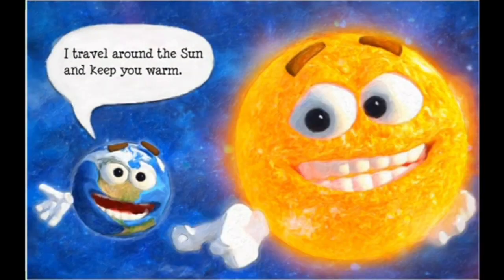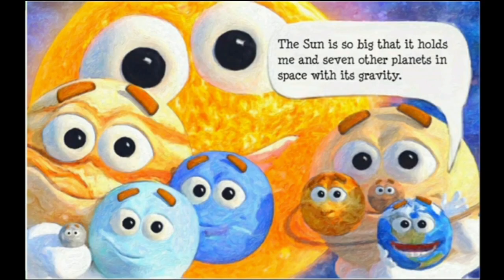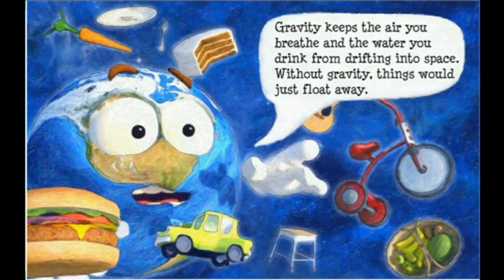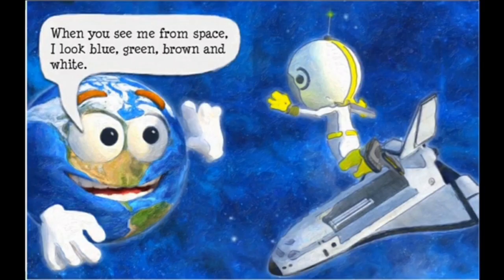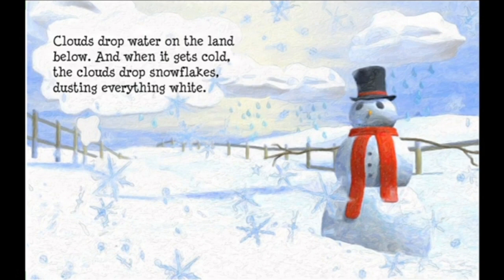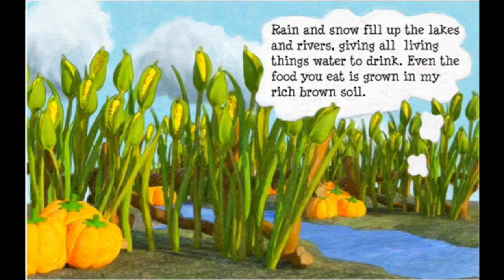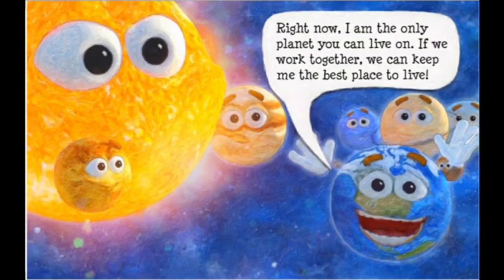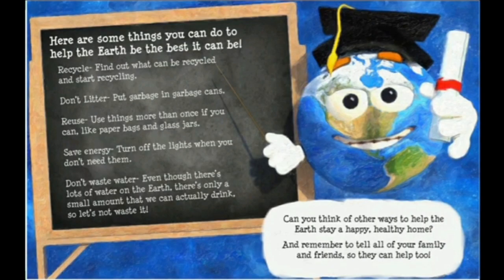I am Earth||Rebecca and James McDonald|| Science Read Aloud-2|| Read by Jeni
🌏🌎🌏I Am Earth🌍🌎🌏 introduces kids to the basic concepts of earth science while also encouraging the importance of taking care of our special planet through environmental awareness and sustainability.
Bright, vivid illustrations will capture kids attention and keep learning fun.

👨‍💻👩‍💻👨‍💻more stories 👩‍💻👨‍💻👩‍💻